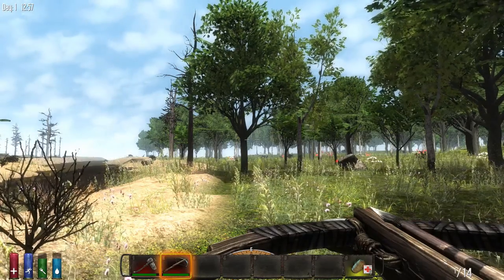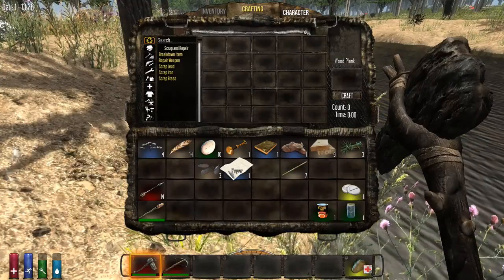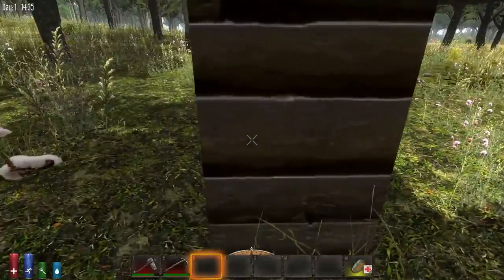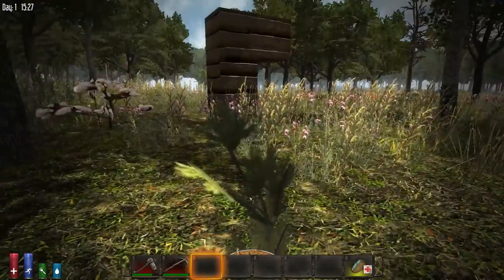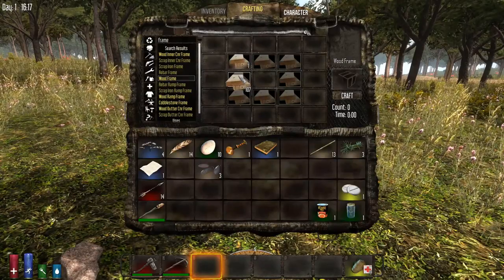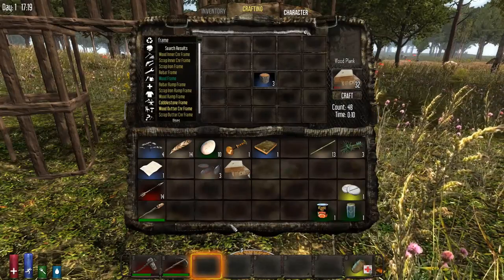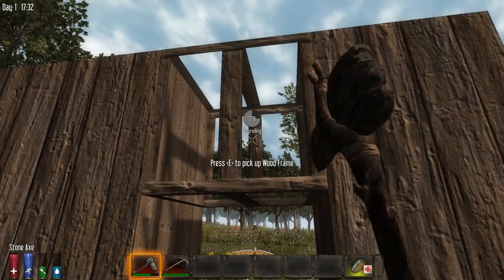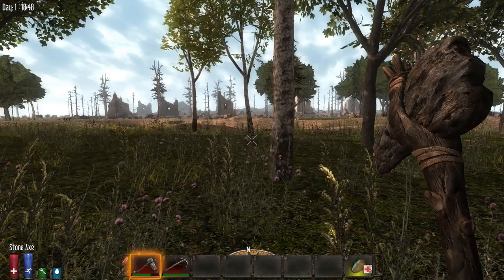Rongos 7 Days to Die Tutorial Series - Working with wood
Welcome to a new series by request of all of you! In this episode we talk about wood! Sticks, aged wood, trees, planks, frames and more!

In this series I'll be covering the very basics of 7 Days to Die, based on current Alpha 10 game play mechanics. I'll update the individual videos with new ones as things become outdated.

Each episode will cover a specific part of 7 Days to Die in what I hope will be an informative and easy to understand manner. I'll keep them short and to the point.

If you like the videos, I'd love you to click that like button to let me know.

Intro and ending music by my friend Ryan M. Hare from his composition 'Maracanazo.'